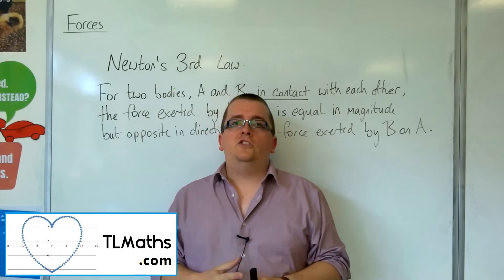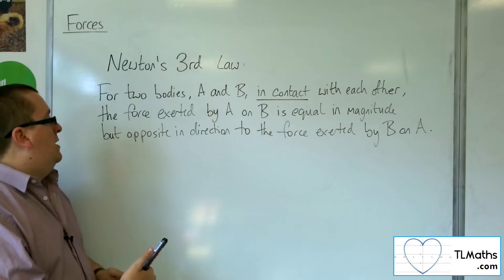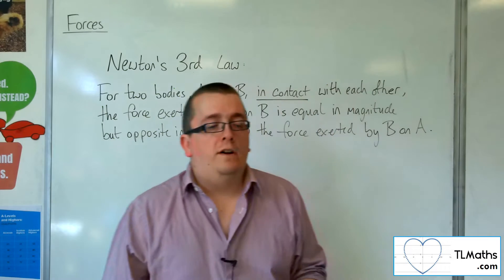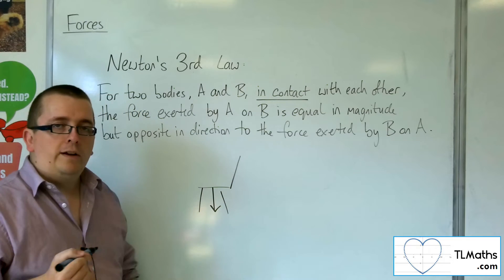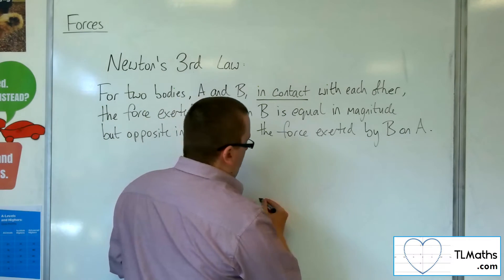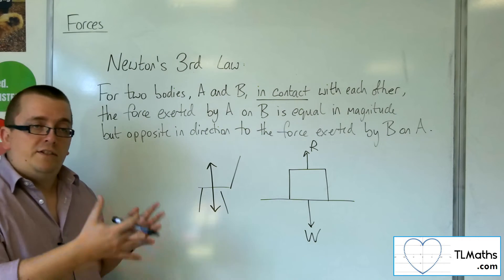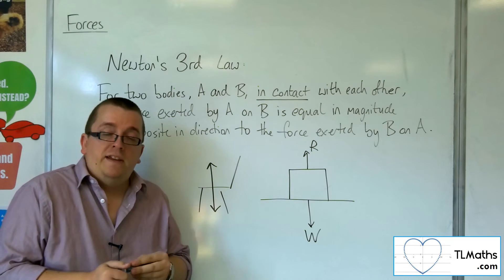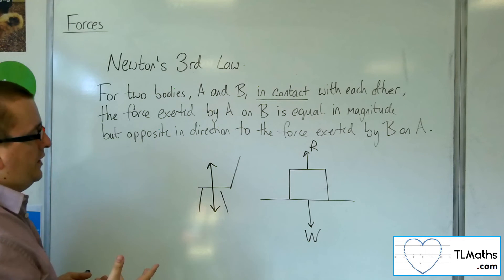A-Level Maths: R4-01 [Forces: Newton’s Third Law]